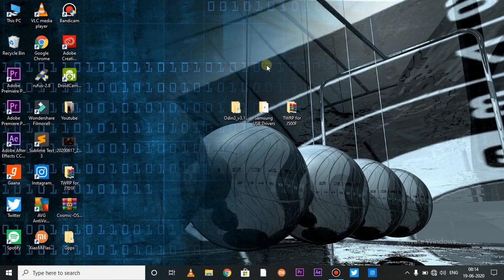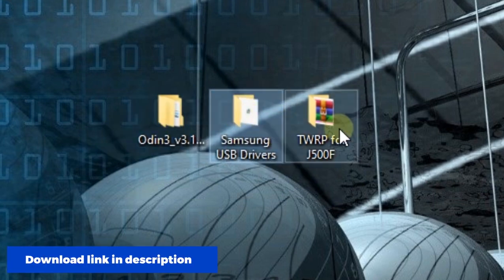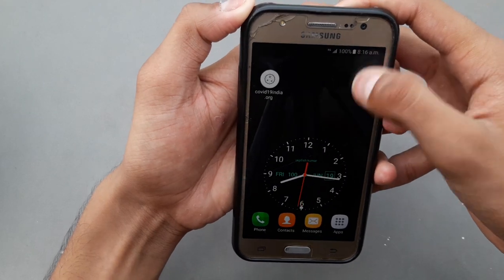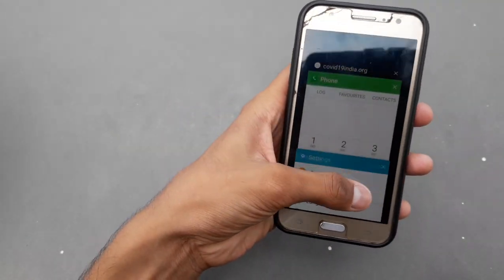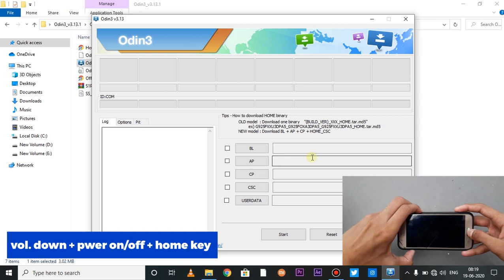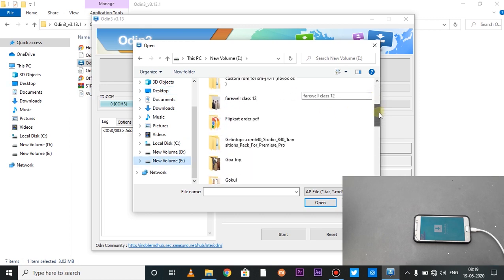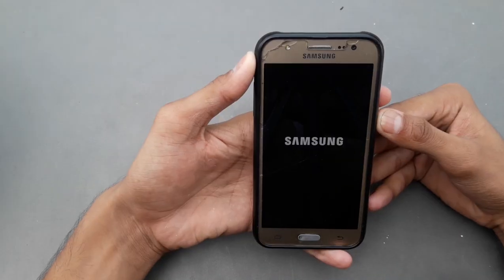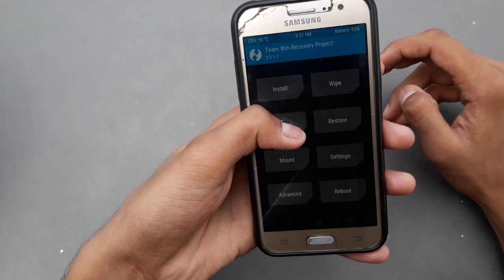How to install/flash TWRP recovery in any Samsung devices | TWRP for J500F | Full tutorial 2020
Gokulsuthar _______channel host

Download these files :-

Also watch :- What is TWRP Custom Recovery and How to download it for any Android Devices | 2020 in Hindi